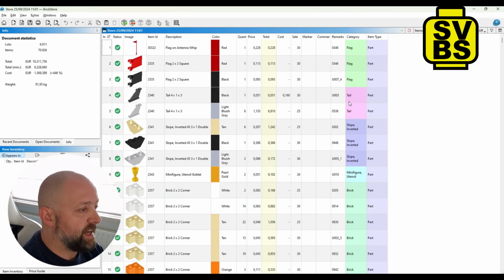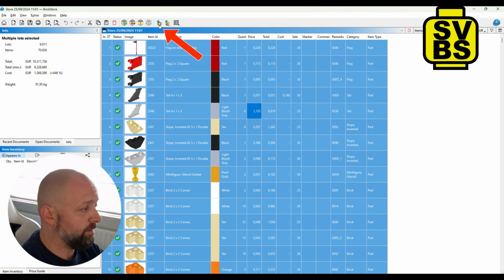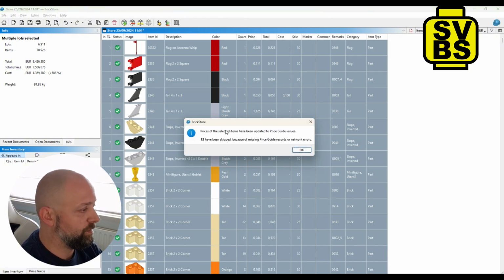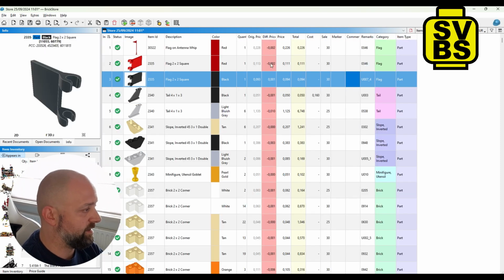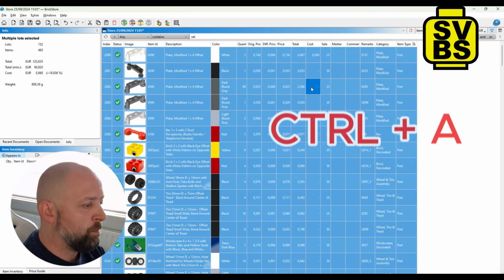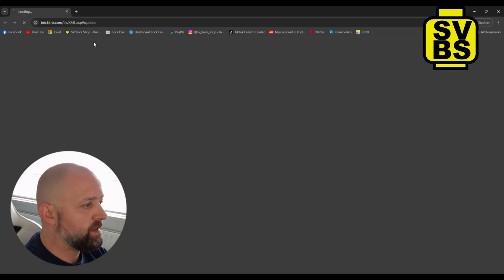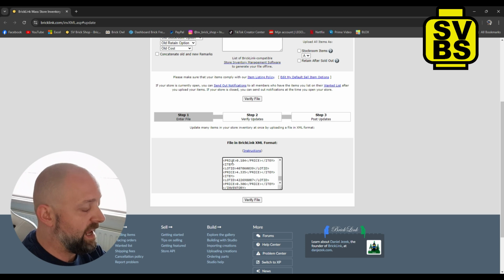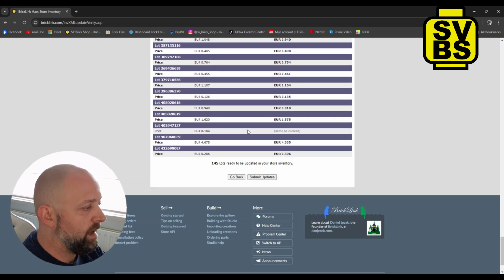SV Brick Shop Tips and Tricks 3 - 3 Easy Steps to update pricing on Brickstore!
Chapters

0:00 - 0:25 - Intro
0:25 - 0:42 - Why update?
0:43 - 1:09 - Step 1 Download to Brickstore
1:10 - 3:11 - Step 2 Update Prices
3:12 - 5:19 - Step 3 Upload to Bricklink
5:20 - 6:15 - Outro

Updating your Lego Store prices has never been easier! In this video we will outline 3 easy steps to get your Lego pricing on the cutting edge of the market and drive sales through the roof! Let's check it out!